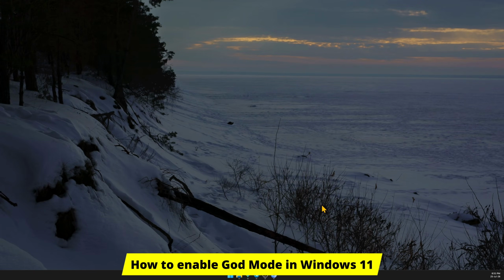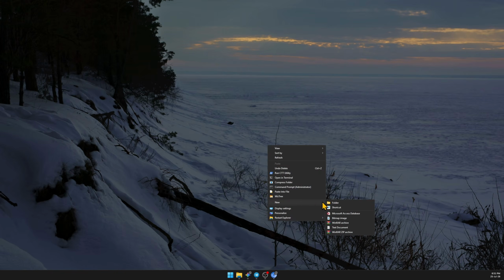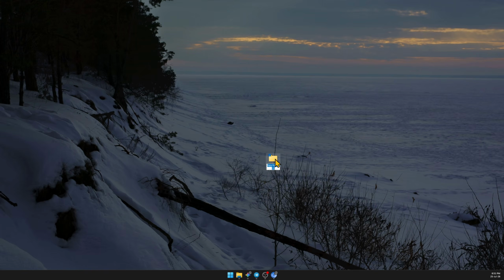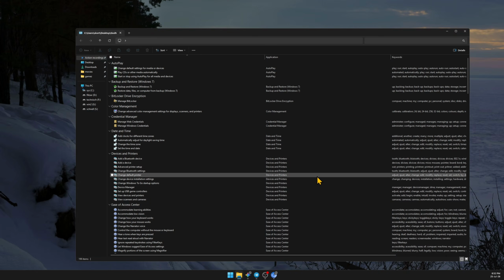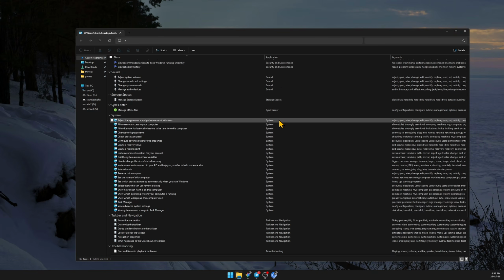How to enable God Mode in Windows 11 (Quick and Easy)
Enable Windows 11 God Mode to manage advanced settings from a single, centralized folder on your desktop. This guide shows exactly how to activate this administrative feature in seconds.

This tutorial is for users looking to streamline their workflow by accessing hidden system configuration tools without digging through multiple menus. Whether you are a power user or just want better control over your operating system, this process simplifies how you manage Windows 11 settings.

By following these steps, you will create a specific folder that acts as a master control panel for your PC. We walk through the exact naming convention required to trigger the Windows 11 God Mode feature and explain how to place this shortcut anywhere on your machine for quick access to advanced Windows settings. Using this Windows administrative access method ensures that you can adjust preferences efficiently.